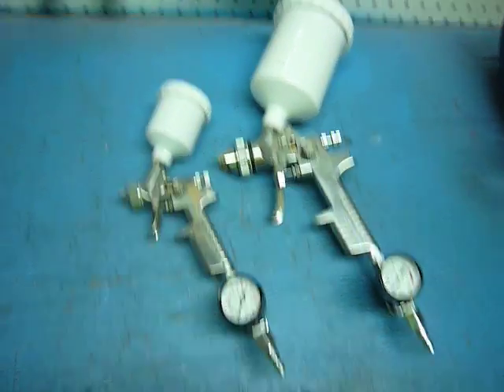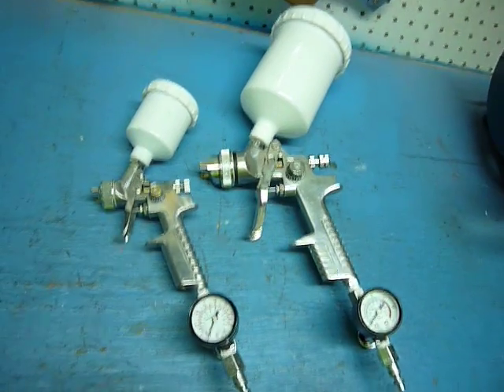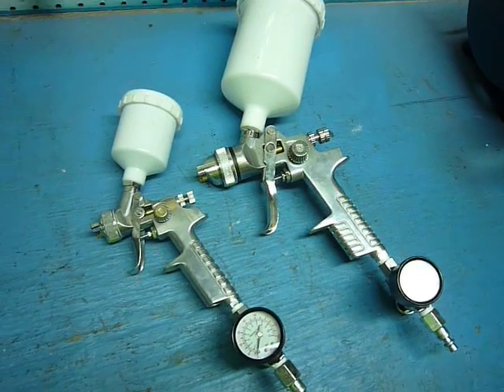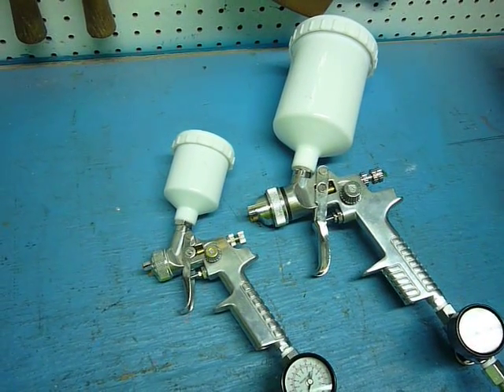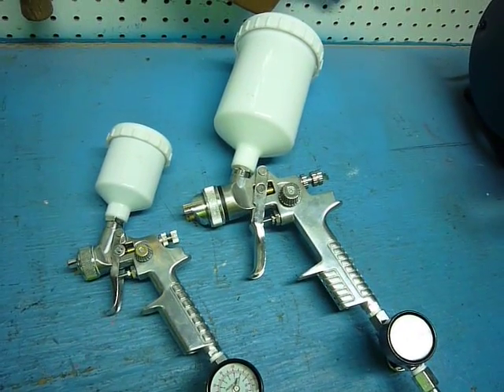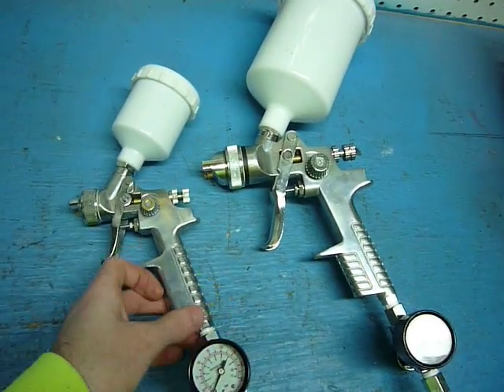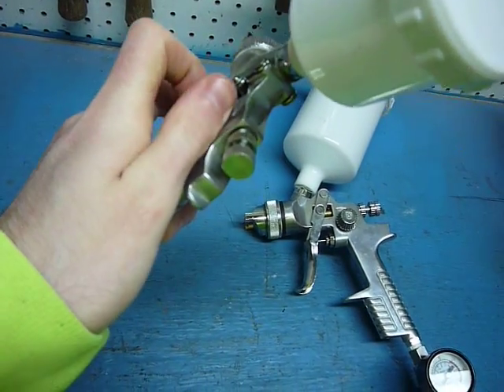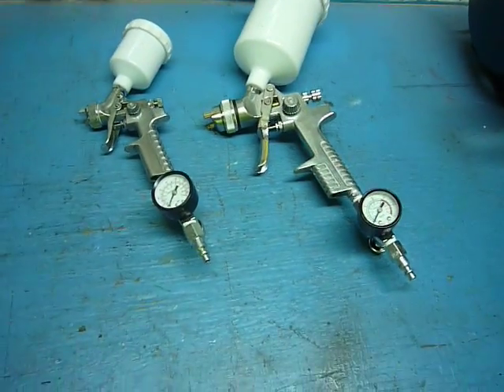Campbell Hausfeld gravity feed spray guns